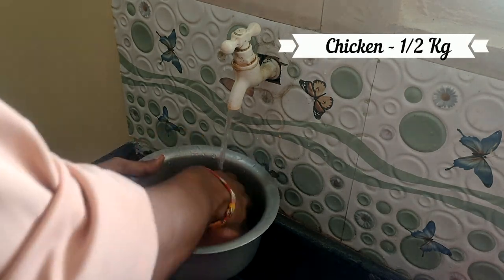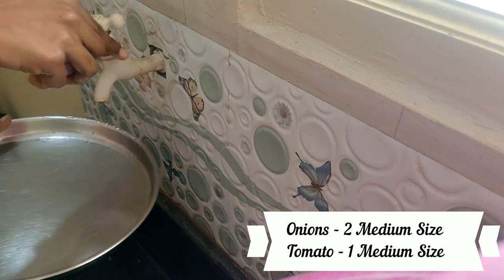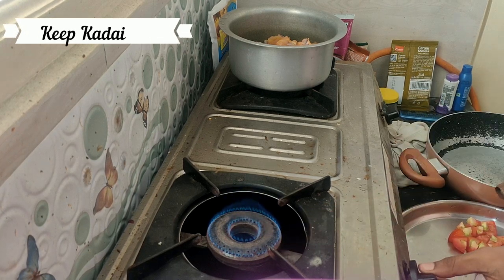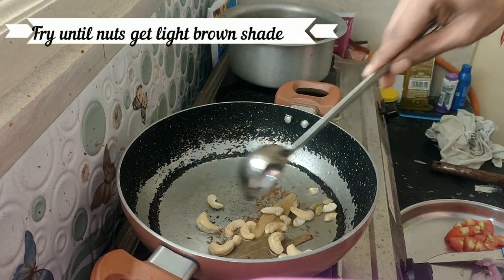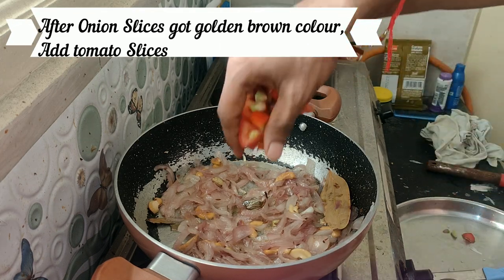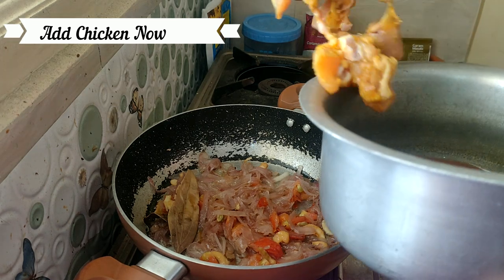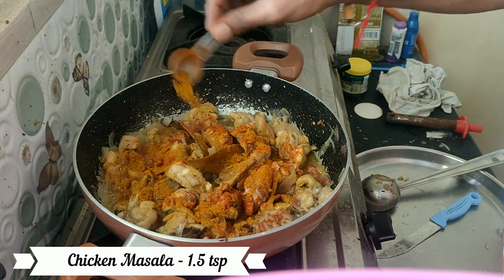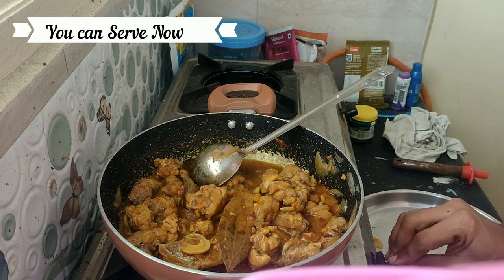Chicken Curry for Bachelor or Family in Telugu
హాయ్ మిత్రమా..
ఈరోజు చికెన్ కర్రీ చేసే విధానం చూసి మీరు కూడా ట్రై చెయ్యండి..